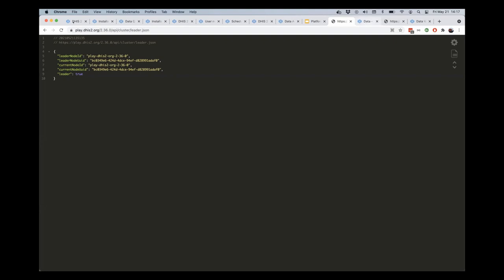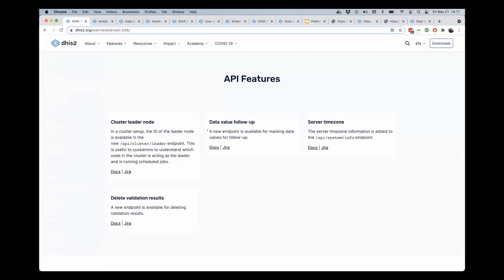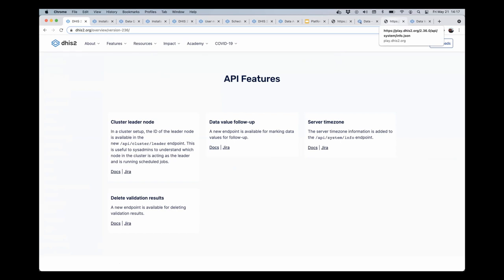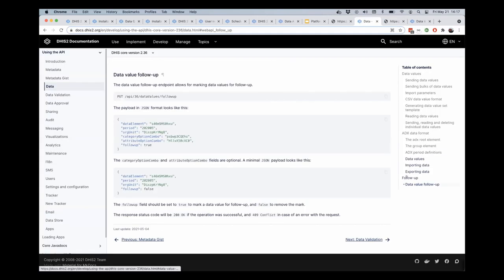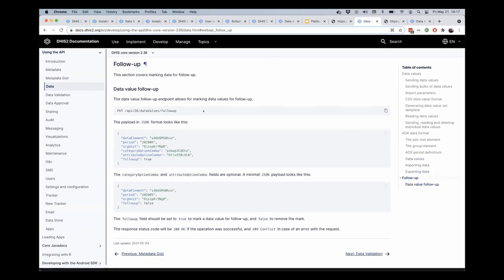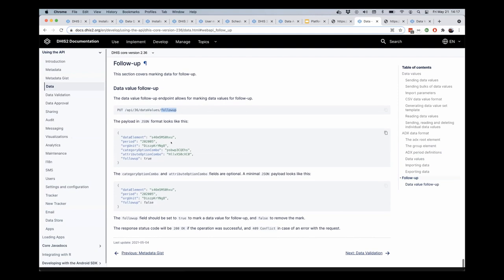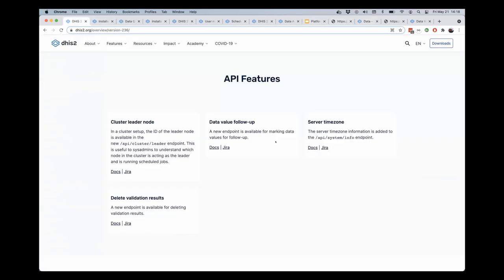DHIS 2.36 API: Data value follow-up